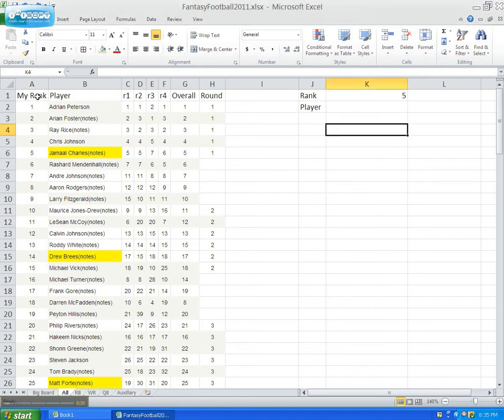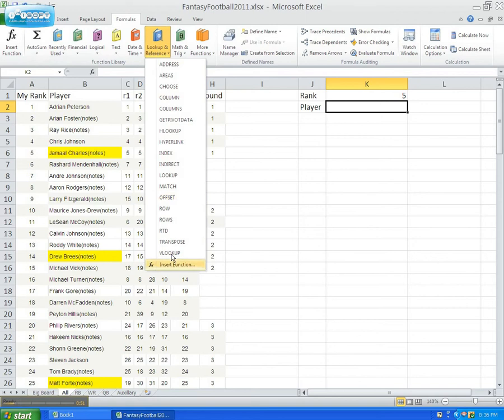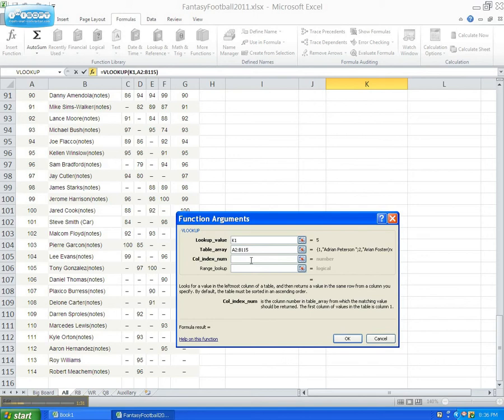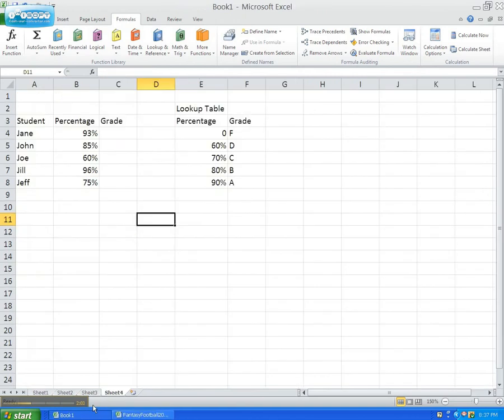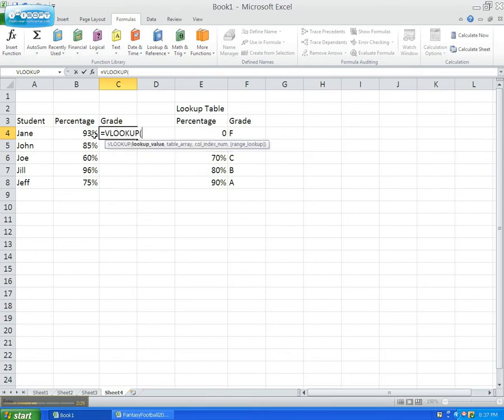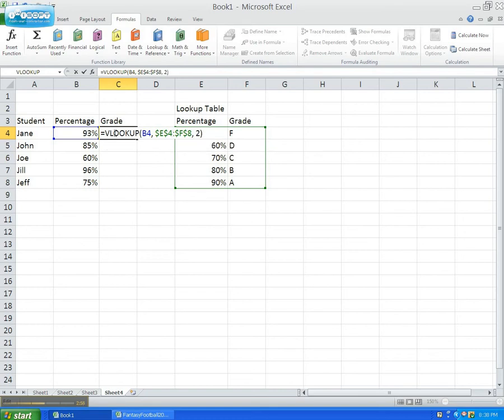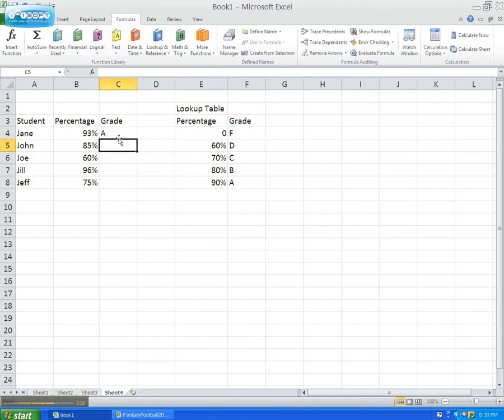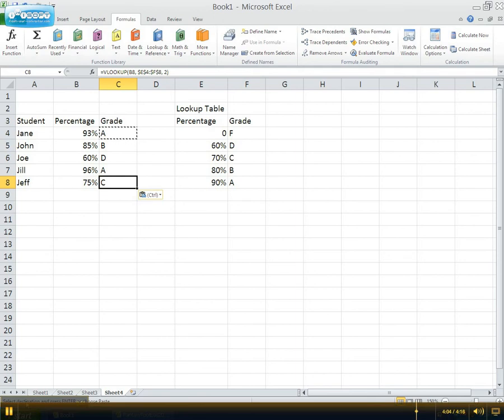Excel_Skill_2.12_1.avi